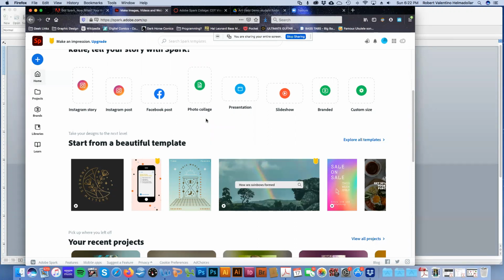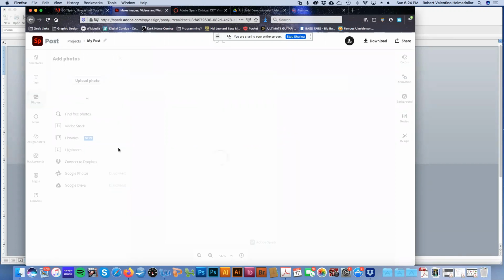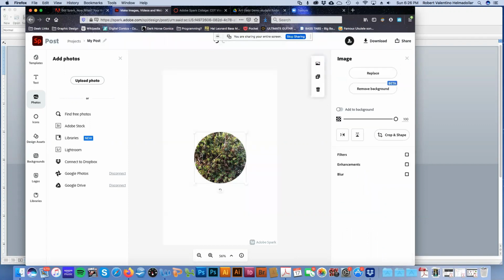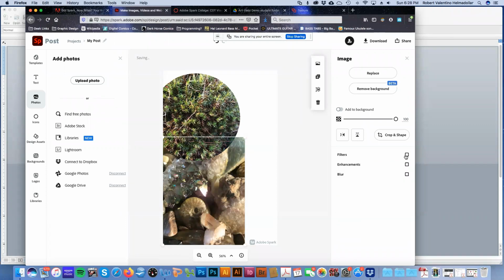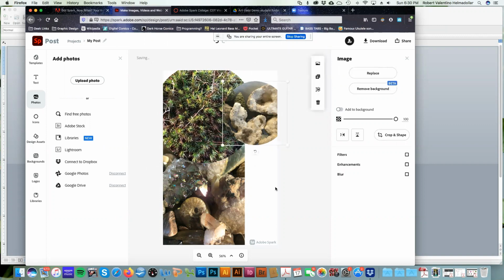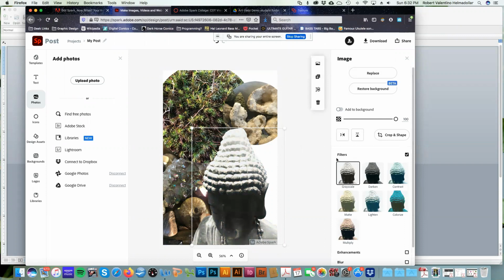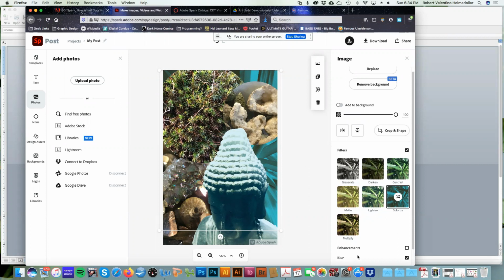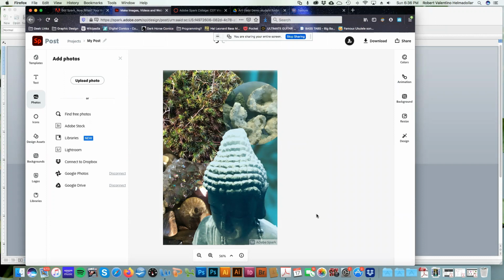Texture collage in Adobe Spark